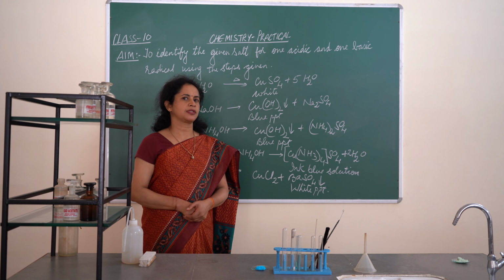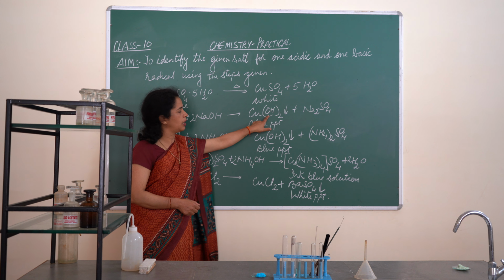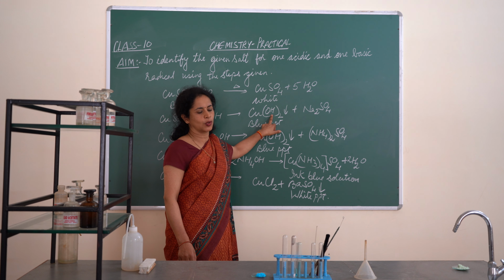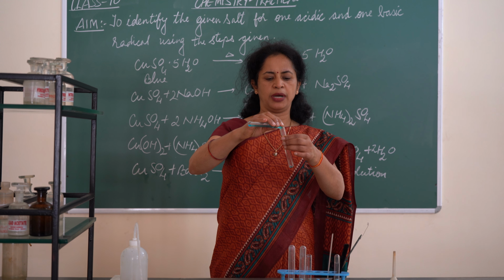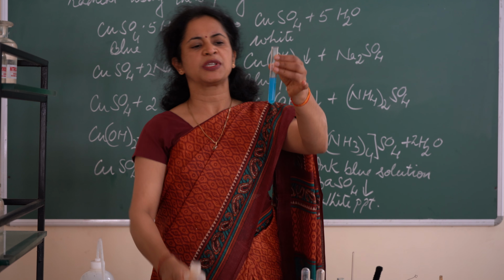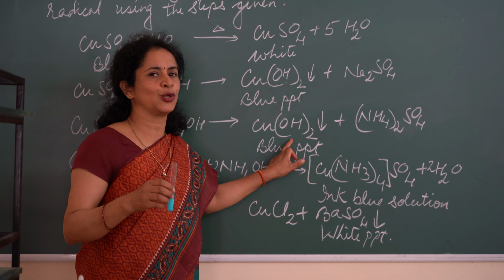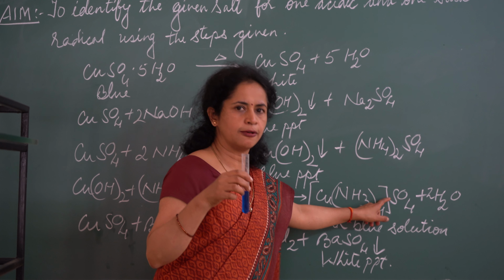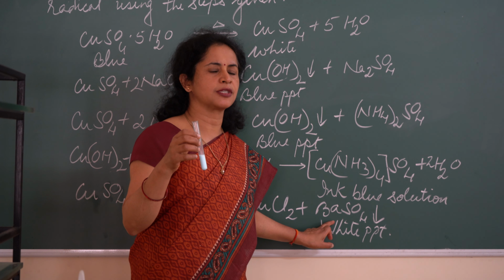CLASS 10 CHEMISTRY - Experiment No 1